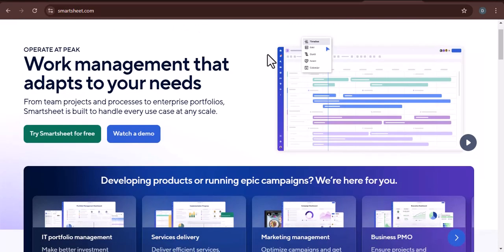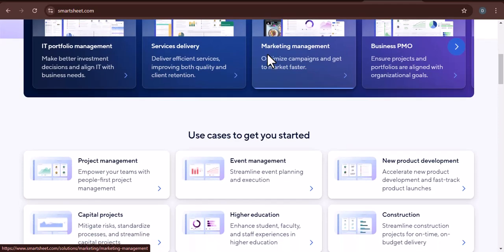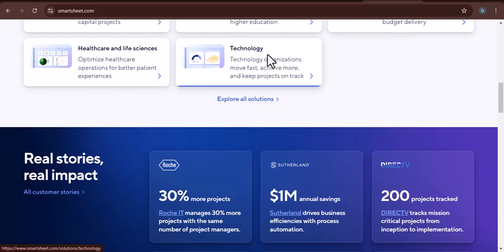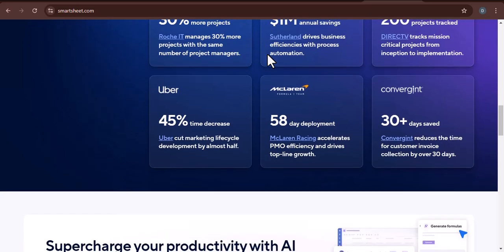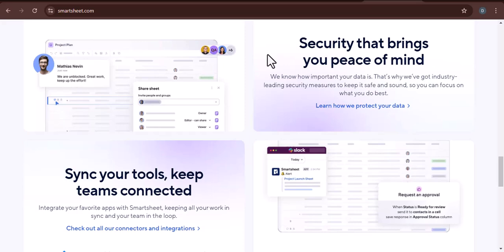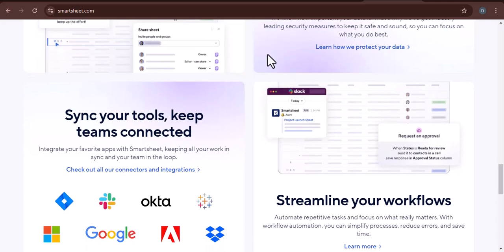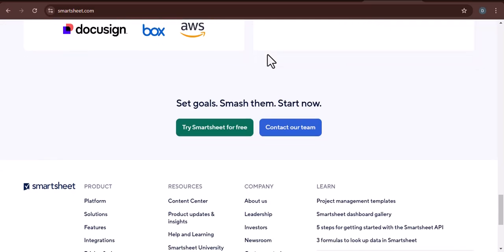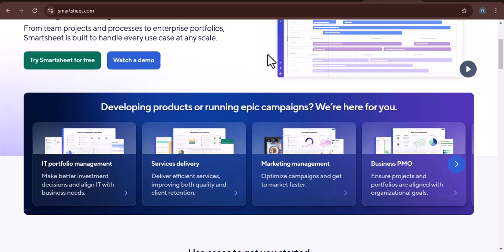Is Smartsheet app free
In this video, you will learn about Is Smartsheet app free

9 YouTube Channel Ideas to Help You Choose Your Own

✅IGNORE THIS
Related Search: